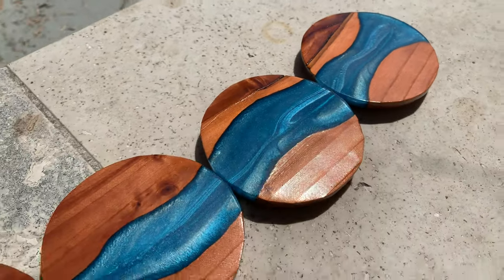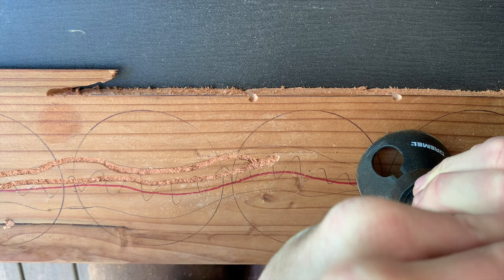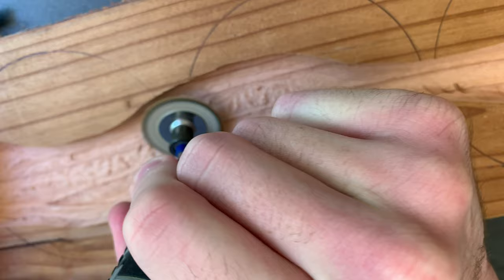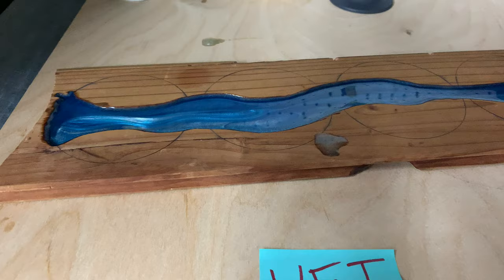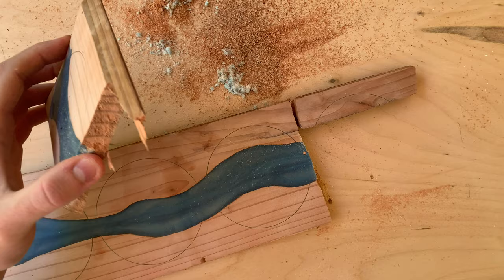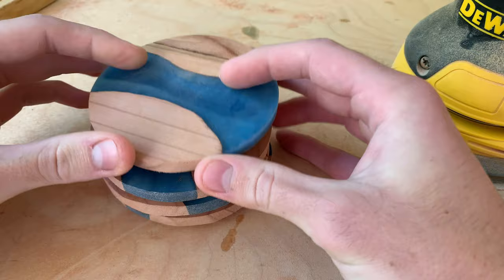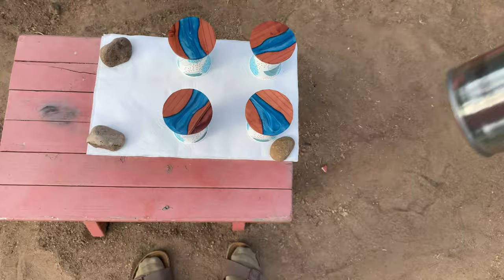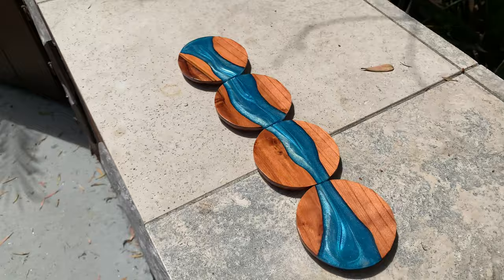Easily Carve Epoxy Coasters with a Dremel Rotary Tool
Hi all, here's a beginners epoxy and carving project for those of you with a rotary tool. I probably only worked on these for 2-3 hours, so it's fast too excluding the drying times. Links for the products I used below. Thanks for being here!

You don't need to invest in a lot of expensive tools for a fun woodworking project! In this video I carved these with nothing but a Dremel 4300 rotary tool and the router attachment and I sanded with an orbital sander.
Most Dremel carving projects are very budget friendly past the initial cost of the Dremel, so having one is a great resource to make some meaningful gifts for others (as long as you have the patience).

Stuff I Used:
Mica Powder

MY TOOLS:
My Dremel Flex Shaft
Watco Teak Oil Finish
The oil and wax I often use

My most used bits and burrs:
SHAPING:
Dremel 801 from this video
CARVING:
ENGRAVING:
Dremel Engraving Kit

If you're looking for more wood carving designs and videos, I recommend sifting though my videos, or other carvers' videos, as it's a great first step before deciding on a project.